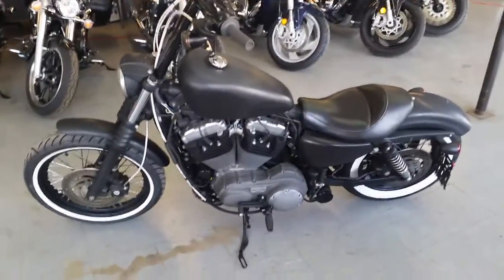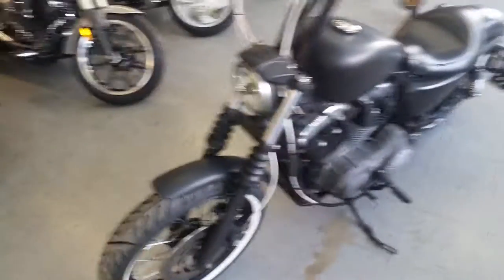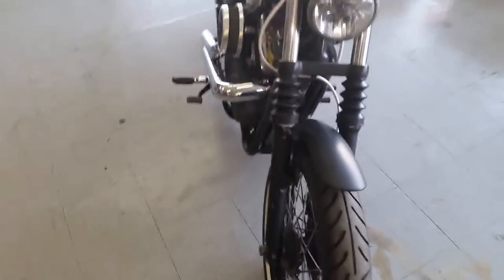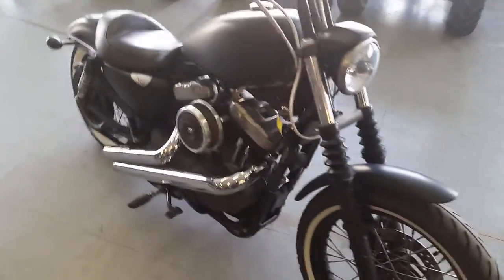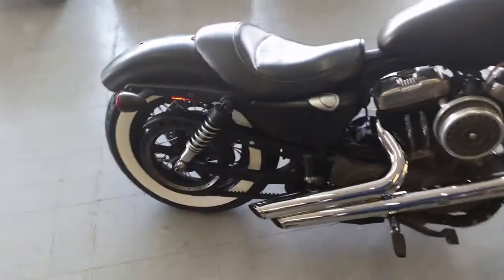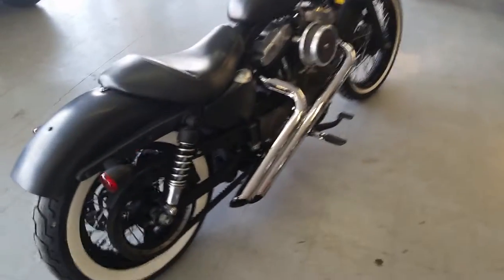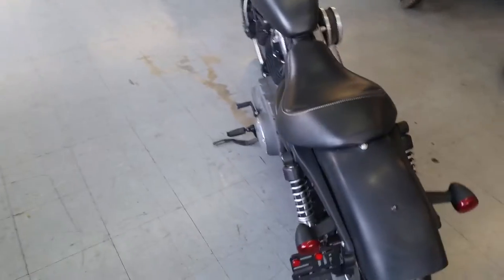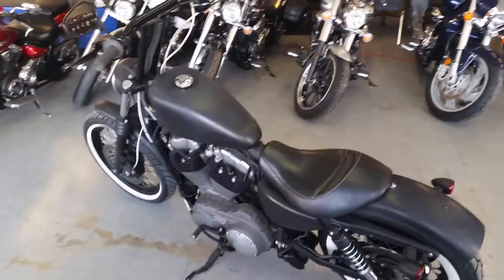2008 Harley Davidson XL 1200 Sportster U2287 for s